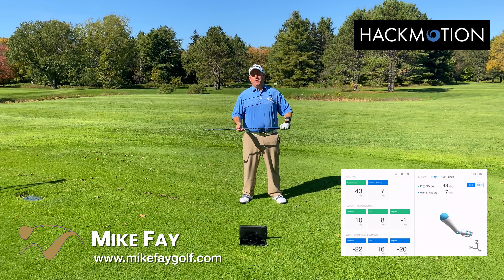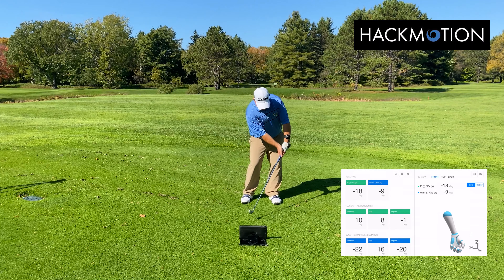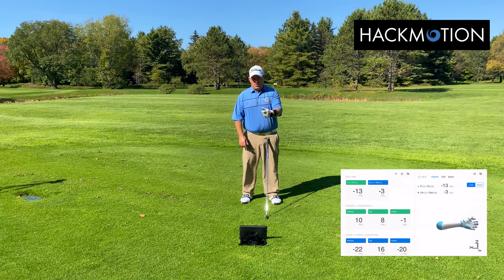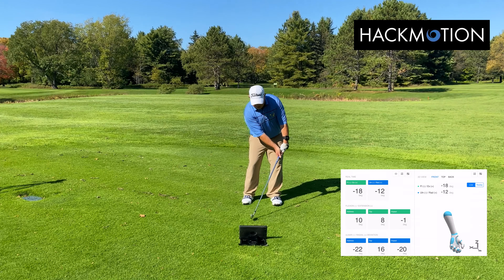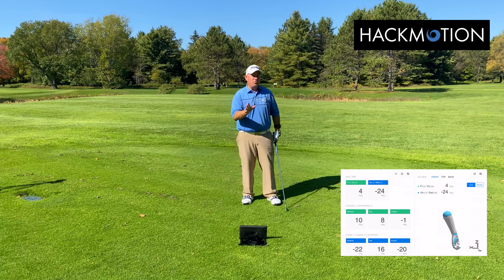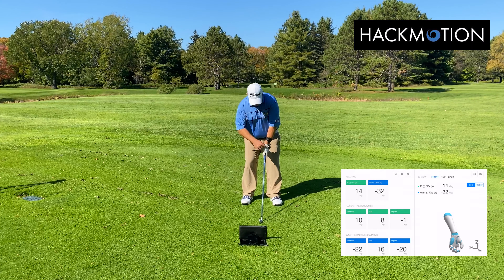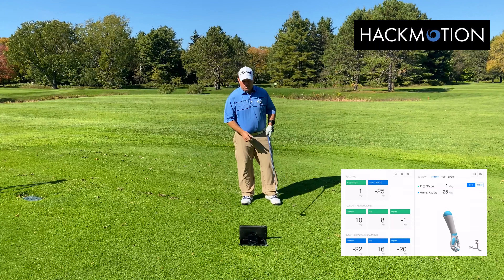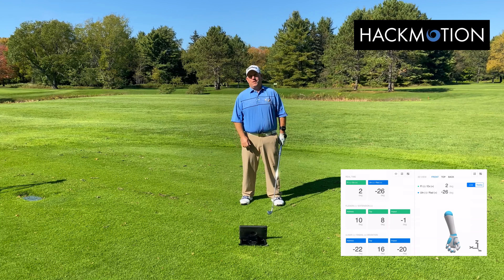Build A Better Golf Set Up Using HackMotion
In this video, Mike Fay shows you how HackMotion can help your arm structure in the set up position.  Getting into a better set up helps your impact position.